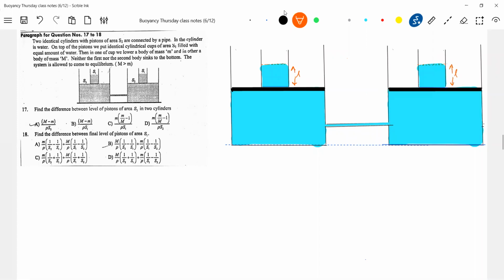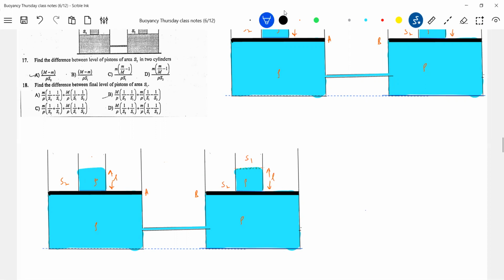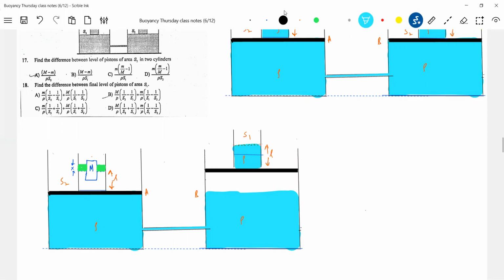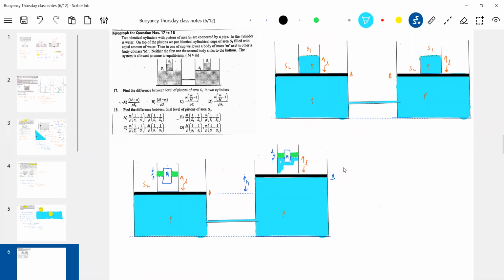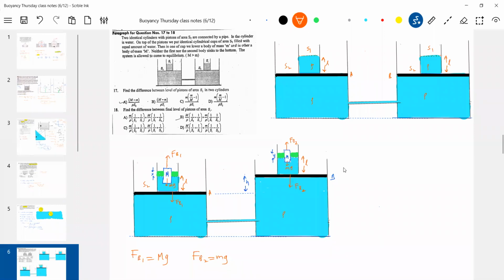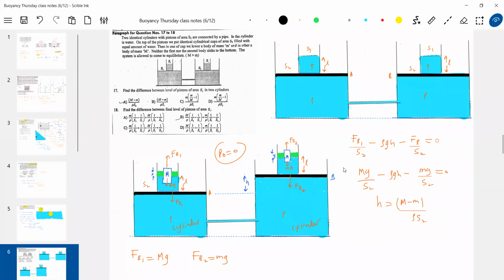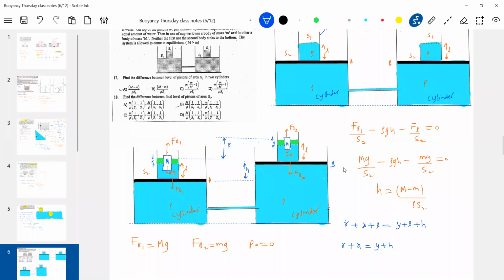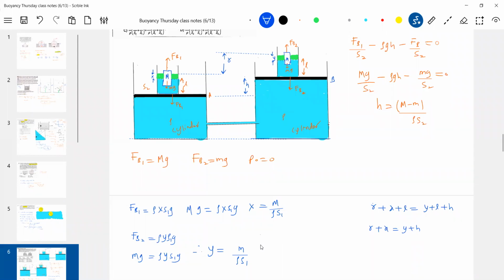32 ) Fluid Statics | Two identical cylinders with pistons of area S2 a are connected by a pipe.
In the cylinder is water. On top of the pistons we put identical cylindrical cups of area S1 filled with equal amount of water. Then in one of cup we lower a body of mass 'm' and in other a body of-mass M .Neither the first nor the second body sinks to the bottom. The system is allowed to come to equilibrium. ( M gr m)17. Find the difference level of pistons of area S2 in two cylinders. Find the difference between final level Of pistons Of area S1Physics | buoyant force class 11  |  JEE Main | JEE Adv |